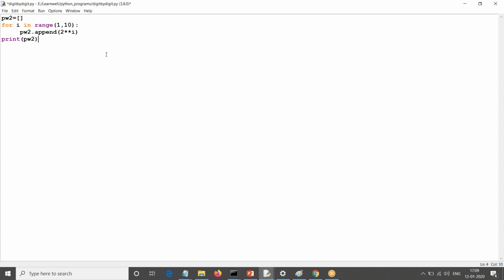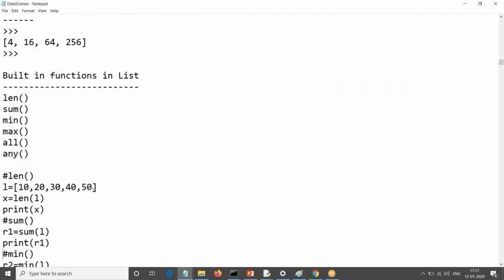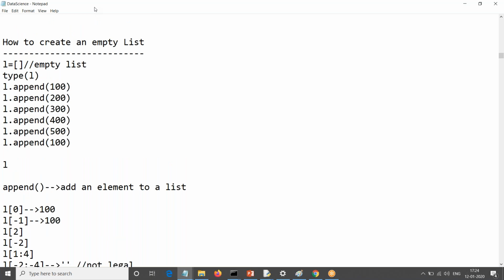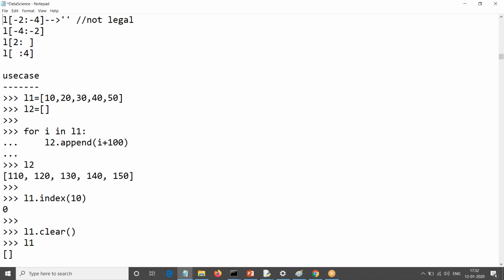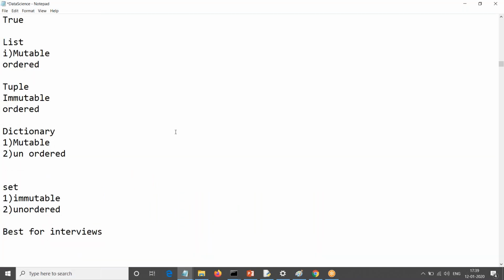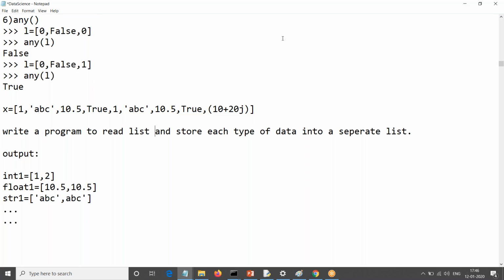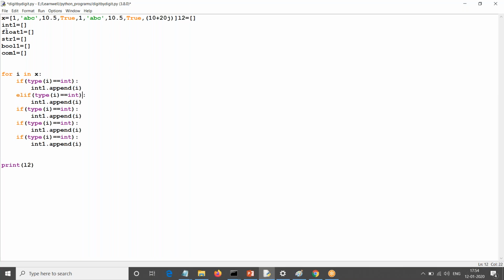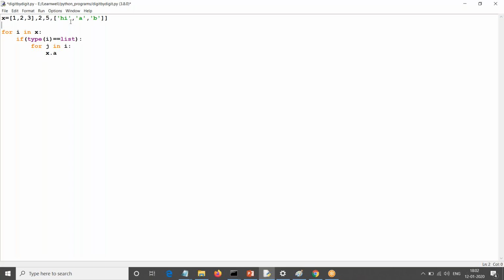10.Python Collection Part3|ManoharPapasani